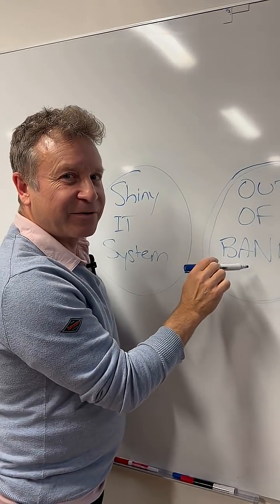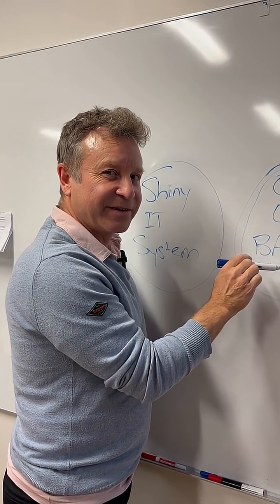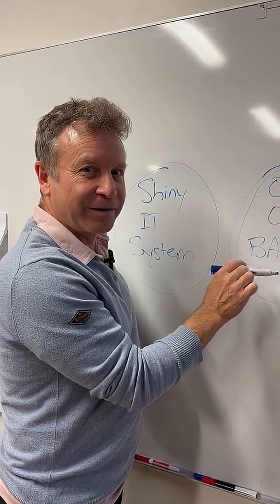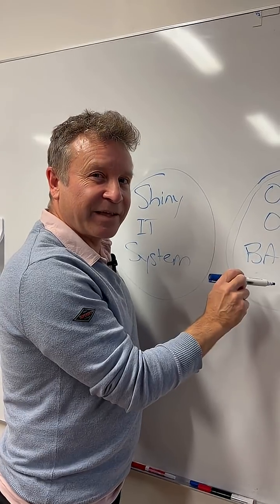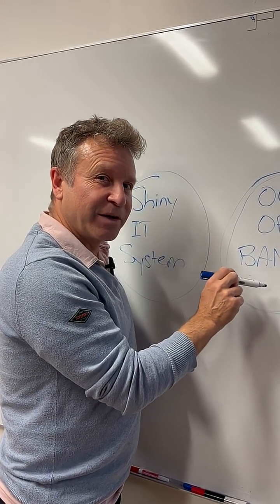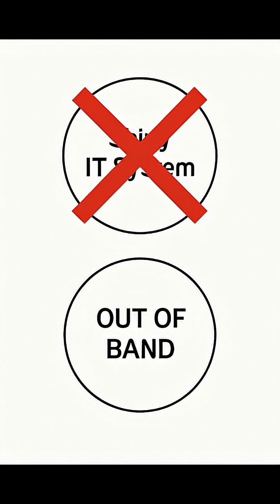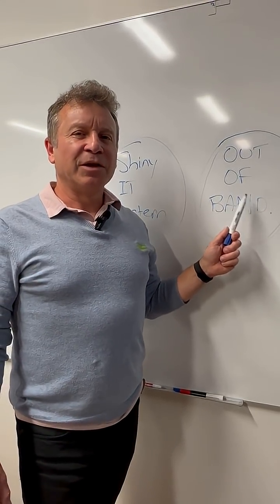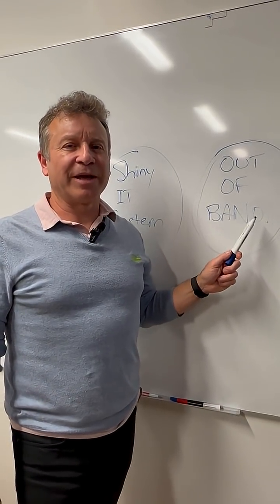When Hackers Strike! The Hidden Cybersecurity Solution You Need Now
When a major UK supermarket like Co-op falls victim to a cyber attack, it’s not just headlines, it’s chaos at the checkout and millions of customers’ data at risk. In this video, we break down the recent Co-op cyber attack and reveal why relying solely on your main IT system is a recipe for disaster.
Discover how out-of-band systems; secure, independent backup networks can keep your business running when hackers strike. Using real-world examples and a bit of wit, we’ll show you why every organisation needs a digital escape route to maintain operations, communicate with customers, and recover faster after a breach.
Don’t wait for a crisis to find out your systems aren’t resilient enough. Learn how out-of-band solutions can safeguard your business and why, in cybersecurity, hope is not a strategy.